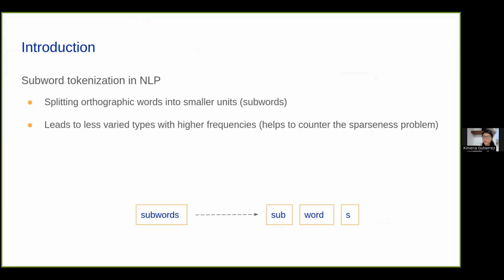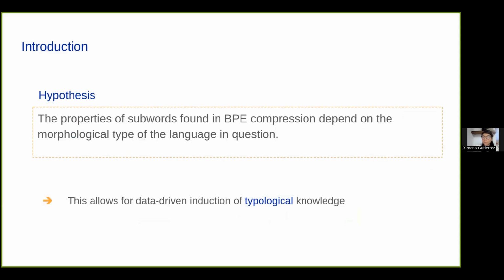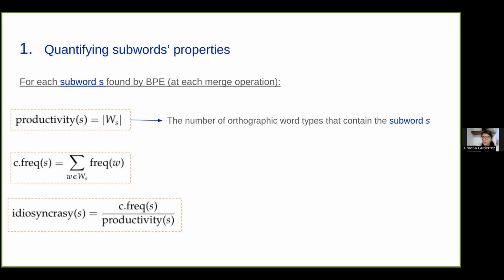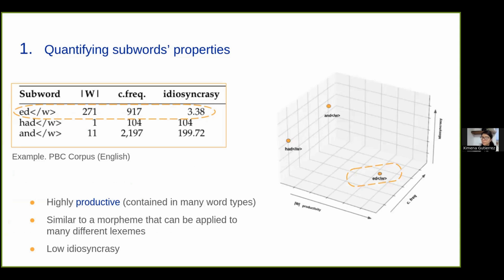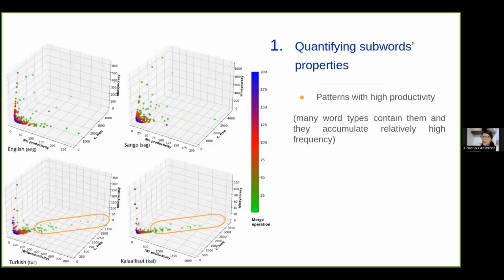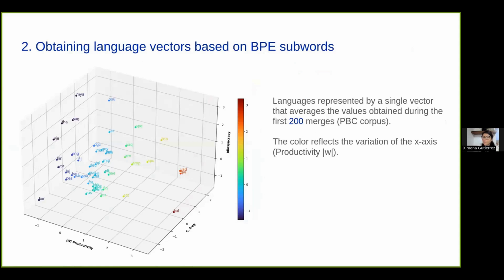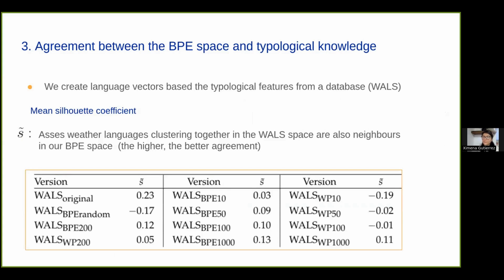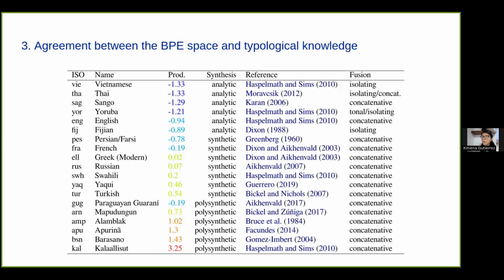Languages through the Looking Glass of BPE Compression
EMNLP short video

Ximena Gutierrez-Vasques, Christian Bentz, Tanja Samardžić. Languages through the Looking Glass of BPE Compression
Computational Linguistics (2023)